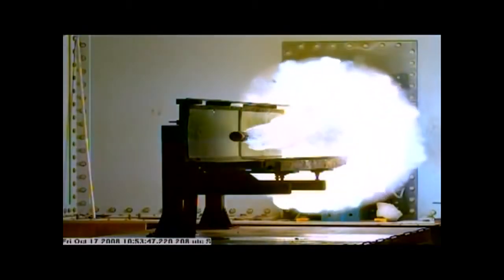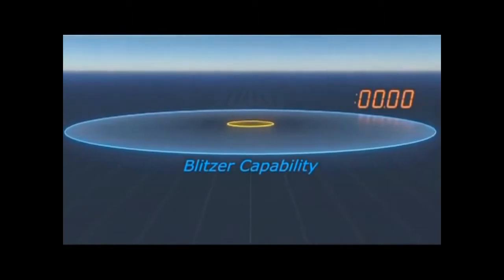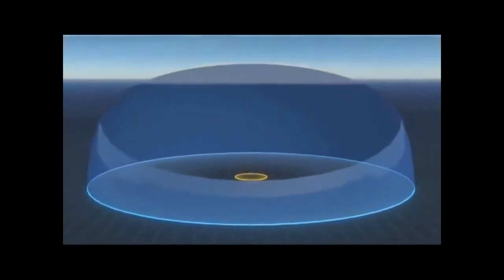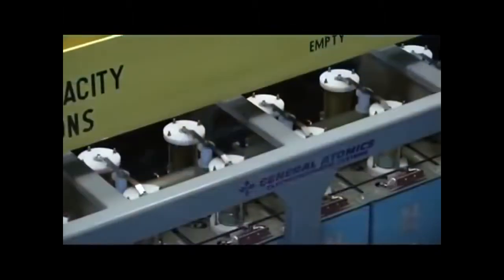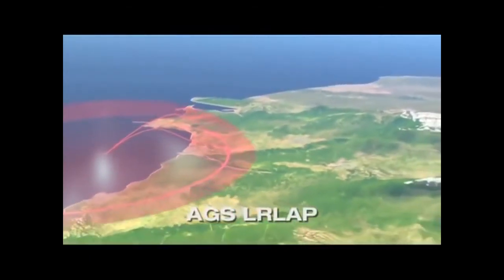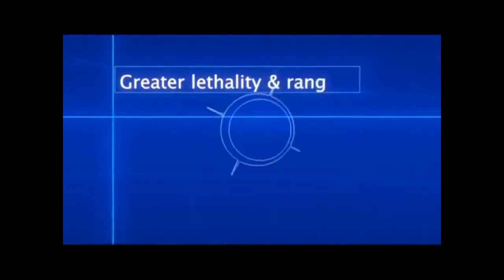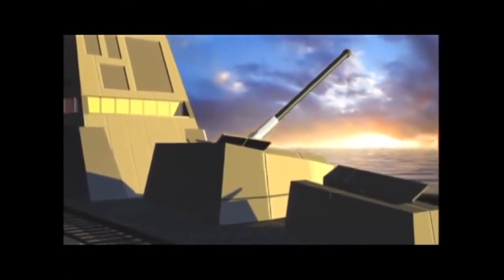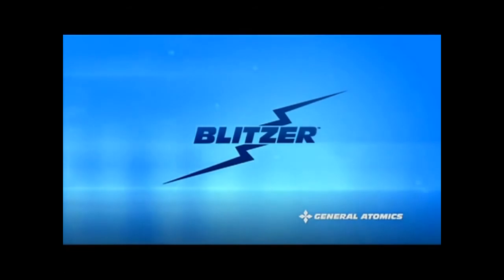US WEAPON Mega Powerful Electromagnetic GUN Mind Blow Future Weapon